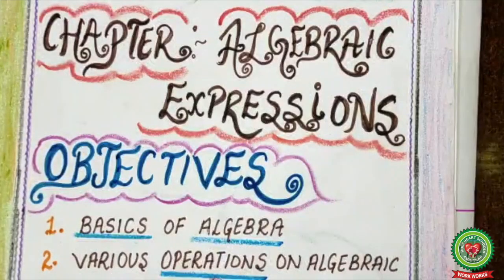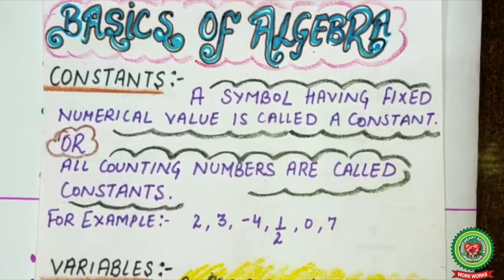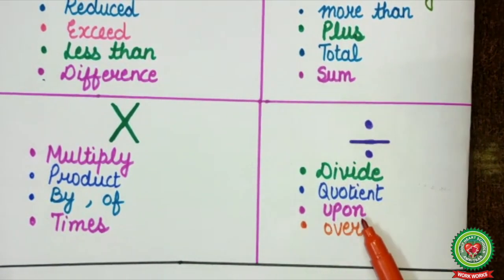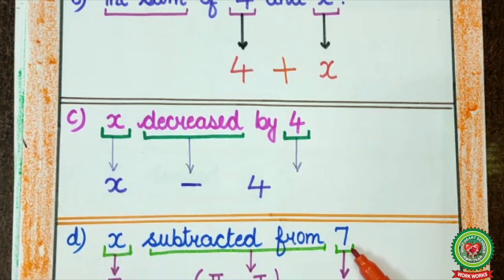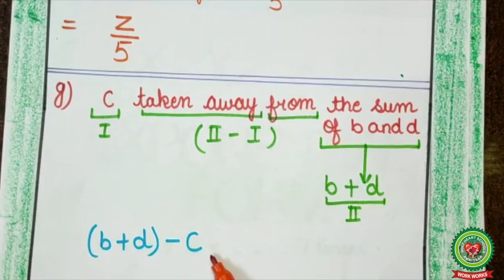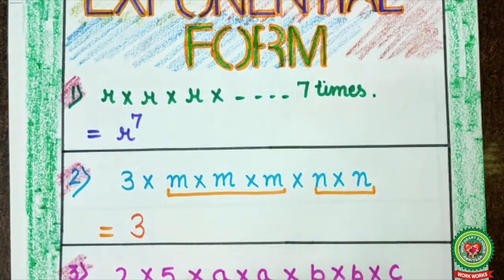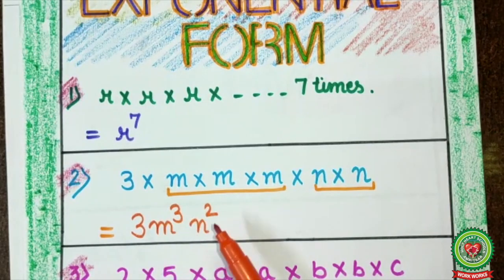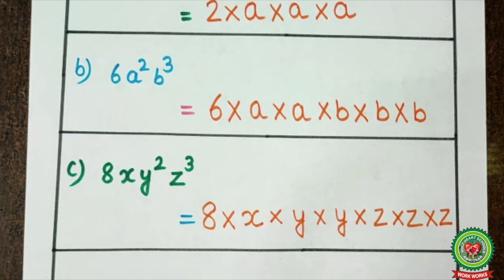Fundamental concept of algebra|Class 5 6|Maths|Holy Heart Schools